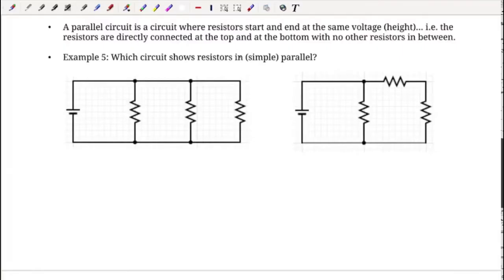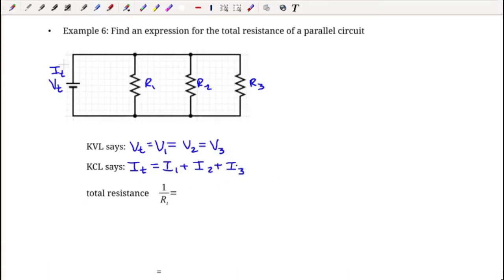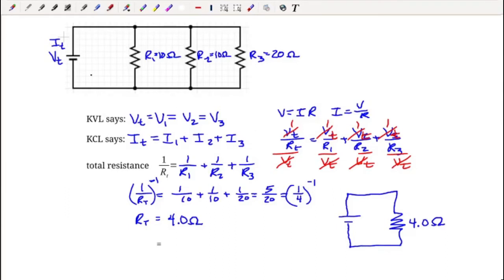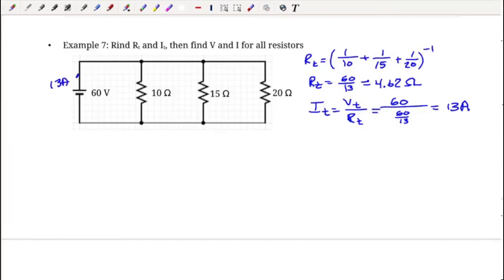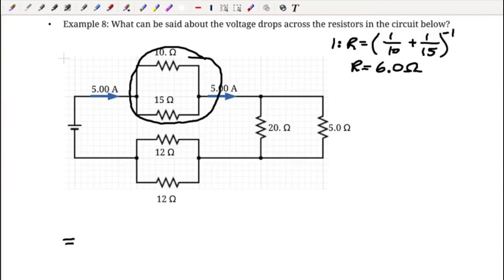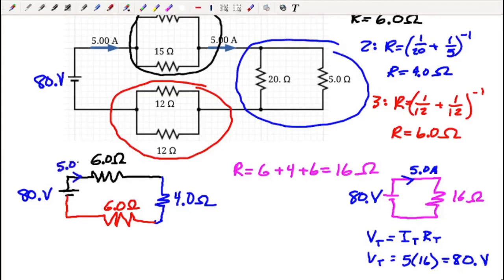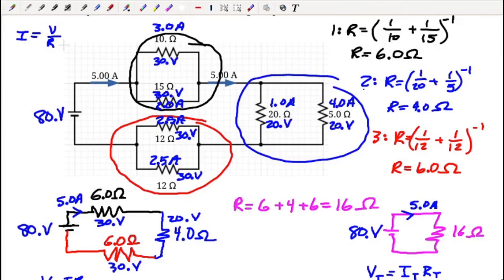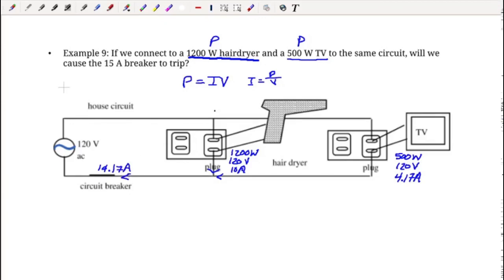Lesson 4b: Resistors In Parallel